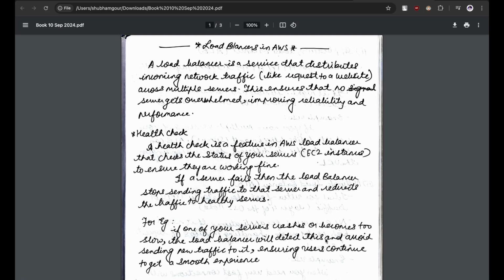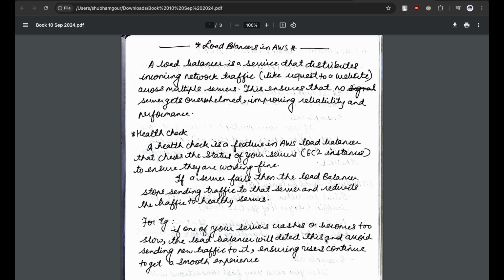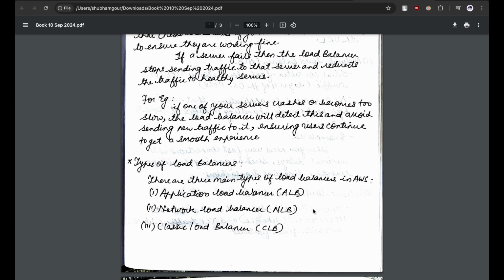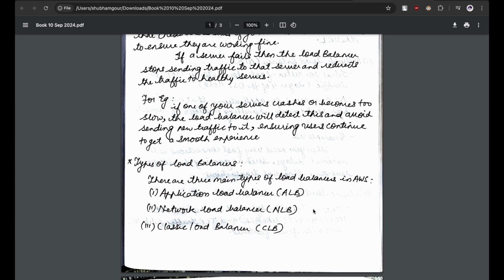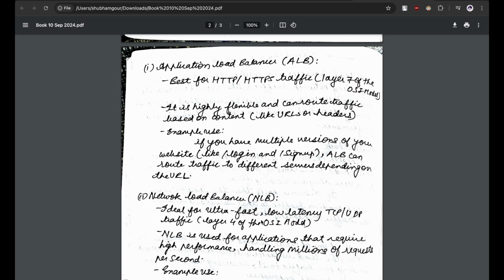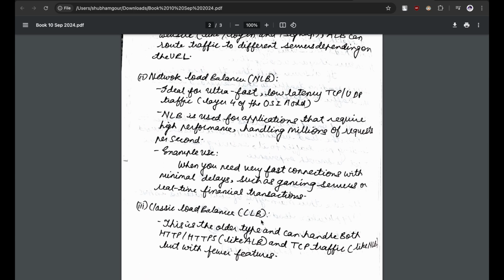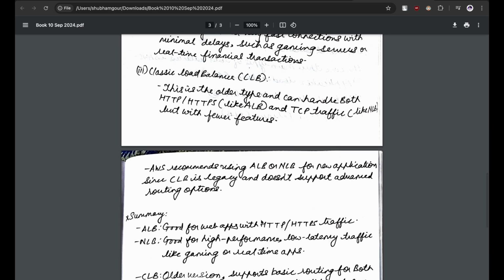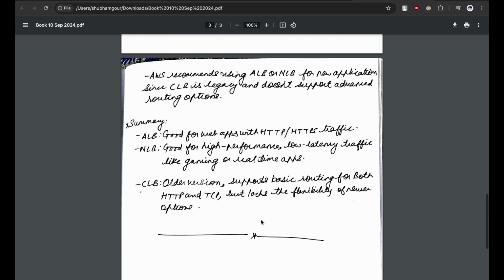Lec : 53 - AWS Load Balancers: ALB , NLB , CLB Explained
In this video, I explain the theory behind AWS Load Balancers and how they distribute traffic across multiple instances for better performance and fault tolerance. I cover all three types of load balancers in AWS and their specific use cases.

Key Topics Covered:
- Application Load Balancer (ALB): For routing traffic based on the content of the request.
- Network Load Balancer (NLB): For ultra-high-performance traffic handling.
- Classic Load Balancer (CLB): A legacy option for simple load balancing.

Learn when to use each type of load balancer and how they can enhance your application's performance and reliability.